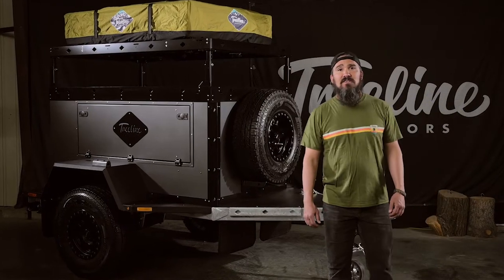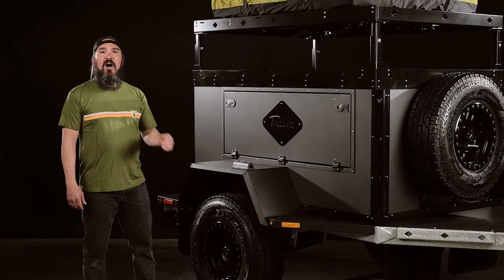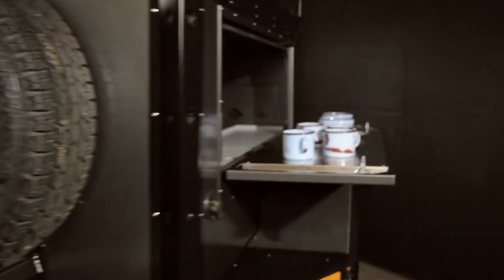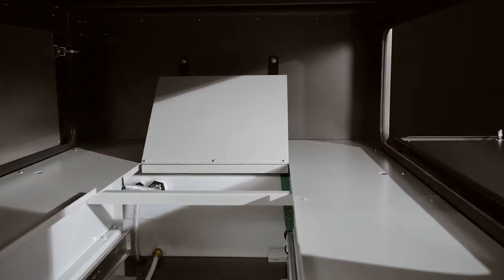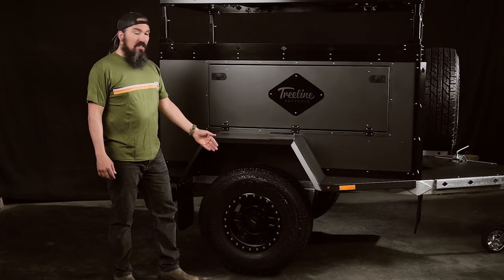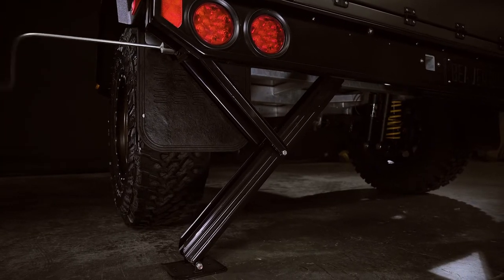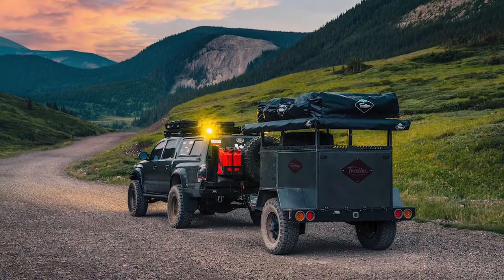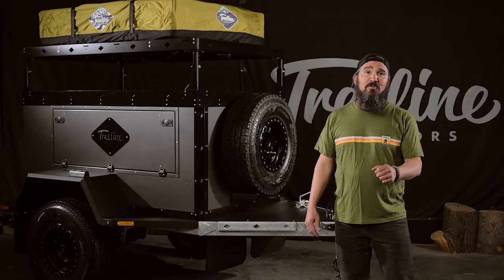The Compass Adventure Trailer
Maximize your experience outdoors with The Compass Adventure Trailer. Compact, highly maneuverable, and capable of storing everything you need to make your camping experience easy, fun, and memorable.